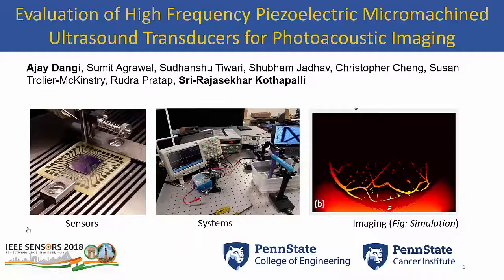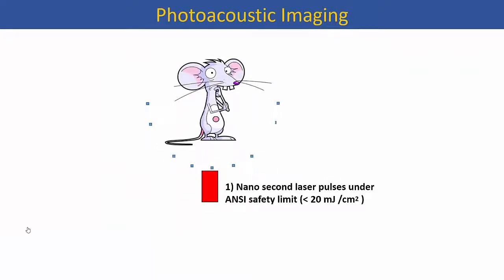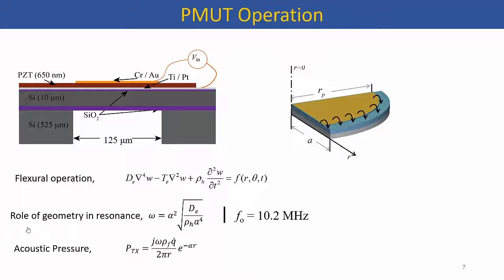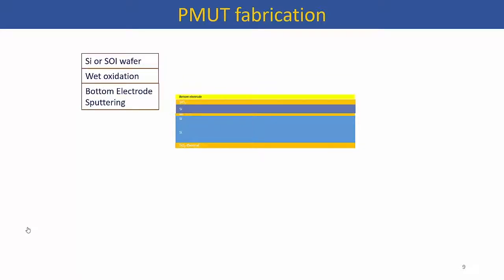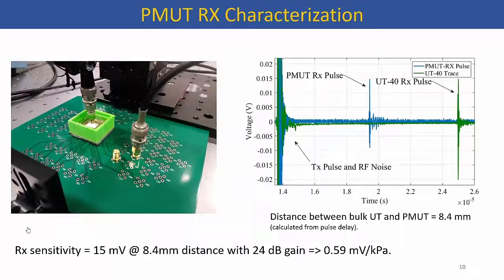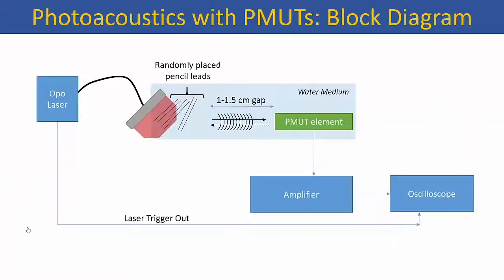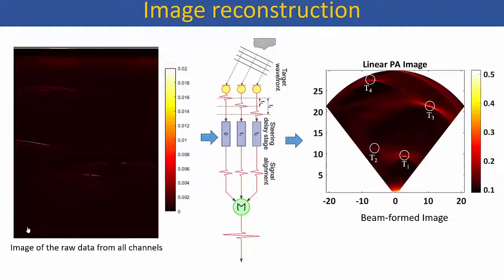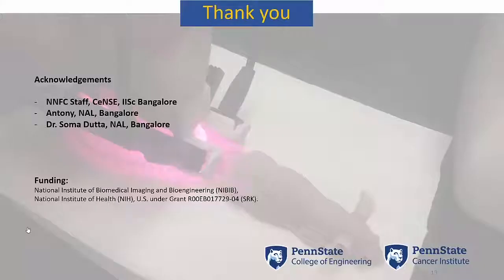High Frequency Piezoelectric Micromachined Ultrasound Transducers - Photoacoustic Imaging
Authors:
Ajay Dangi, Sumit Agrawal, Sudhanshu Tiwari, Shubham Jadhav, Christopher Cheng, Susan Trolier-McKinstry, Rudra Pratap, Sri-Rajasekhar Kothapalli

Abstract:
In this work, the design, fabrication, and characterization of piezoelectric micromachined ultrasound transducers (PMUTs) for Photoacoustic Imaging (PAI) applications are reported. An 80-element linear PMUT array with each element having 53 PMUT cells of 125 µm cell diameter were fabricated using 650 nm thick lead zirconate titanate (PZT) as the active piezoelectric layer. The PMUTs are designed to operate at ~10 MHz resonant frequency. The PMUT elements are validated for photoacoustic imaging using an agar gel phantom with embedded pencil leads as the imaging target. Photoacoustic A-line response of the targets captured by single PMUT element shows ~7 MHz center frequency with ~4.8 MHz bandwidth. B-mode images reconstructed from A-lines recorded during the linear scanning of a single element clearly imaged all the targets, thus validating the potential of the fabricated PMUTs for photoacoustic imaging.